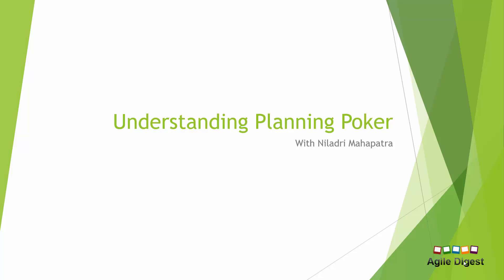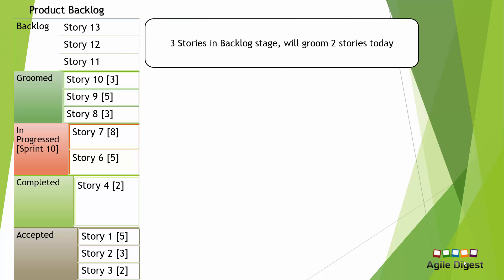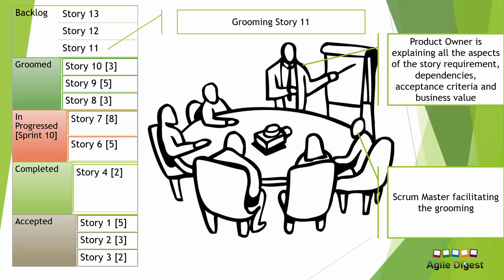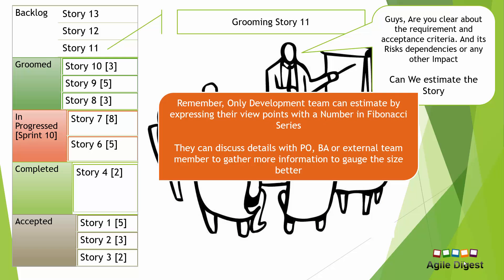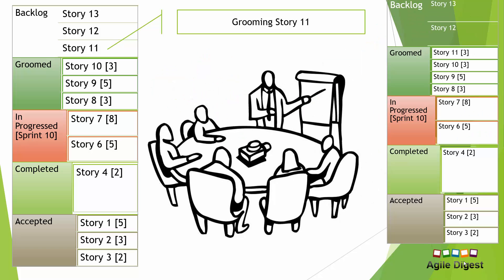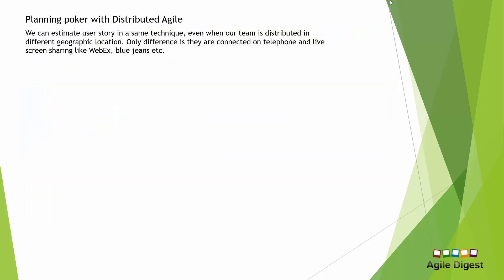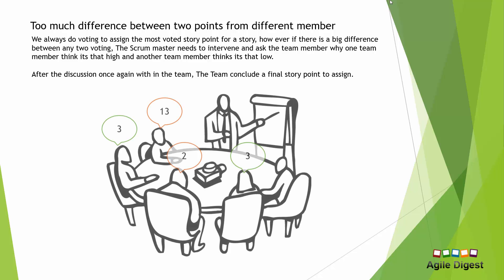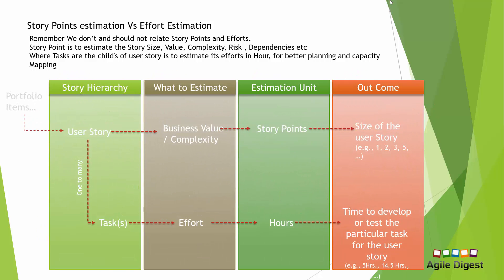Understanding Planning Poker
Agile Estimation using Planning Poker.
for details on Agile Estimation for user story

for more learning material on Agile Space